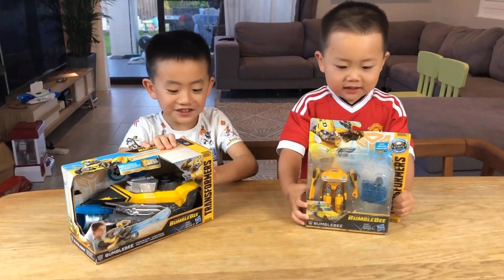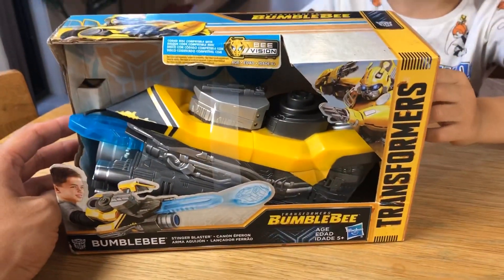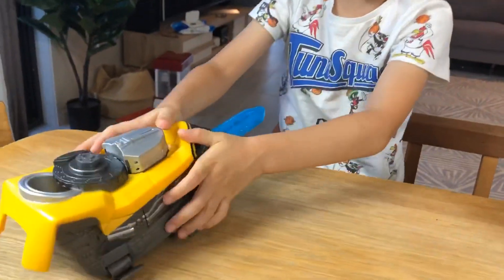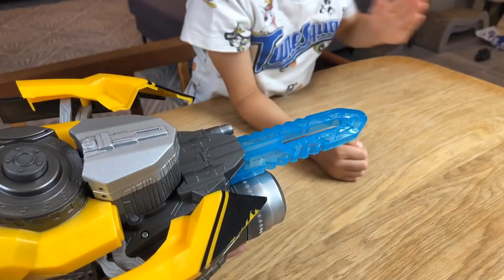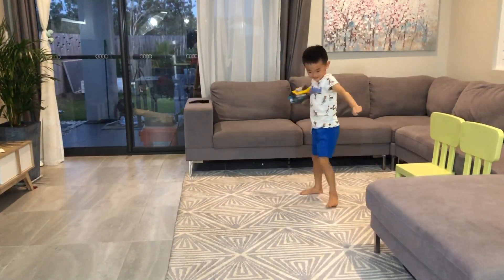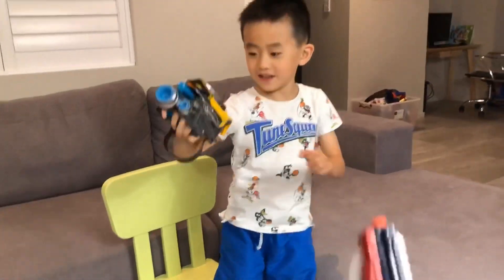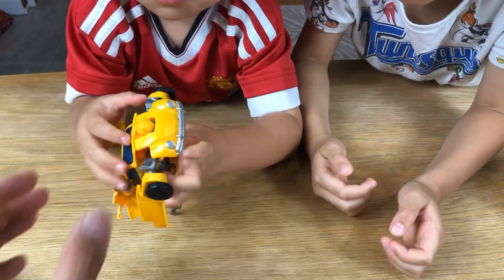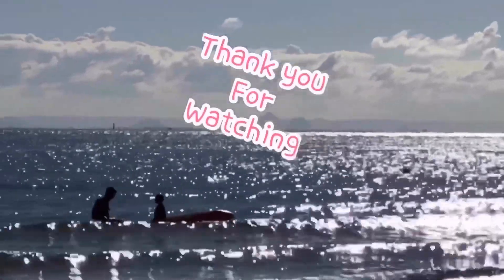Bumblebee stinger blaster and Energon igniters power plus toys review.Transformers Bumblebee toys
Bumblebee’s weapon and transformer car toy review^^